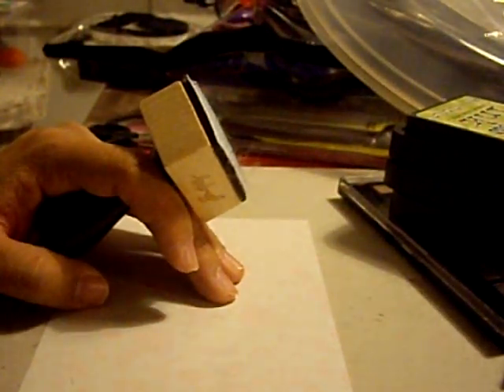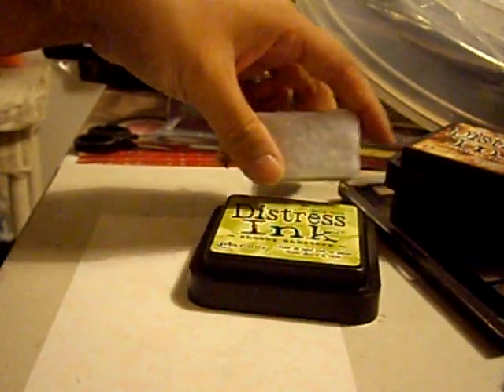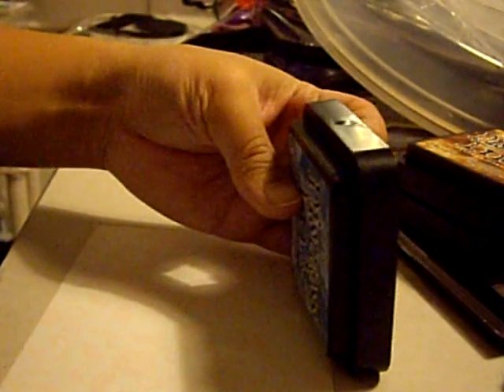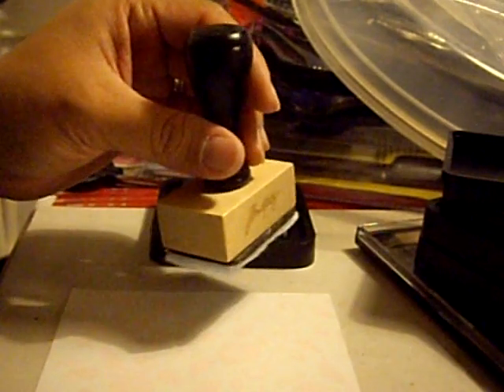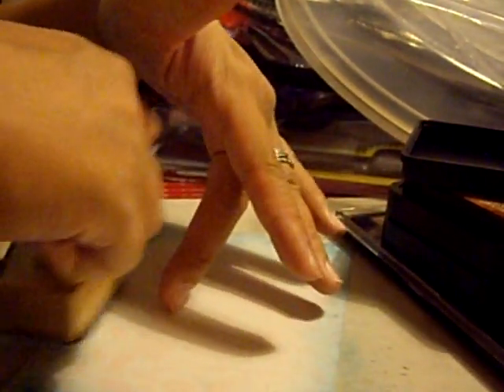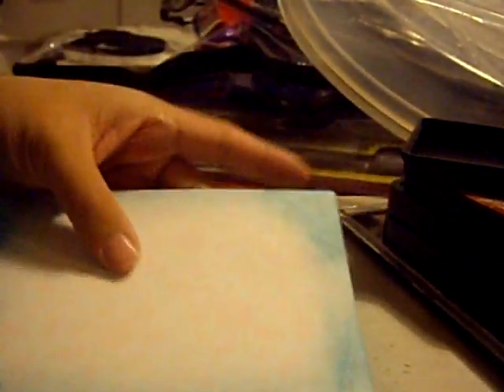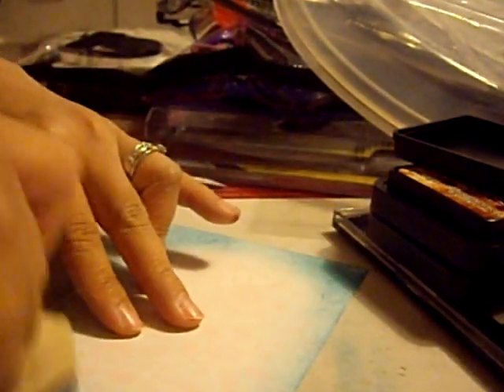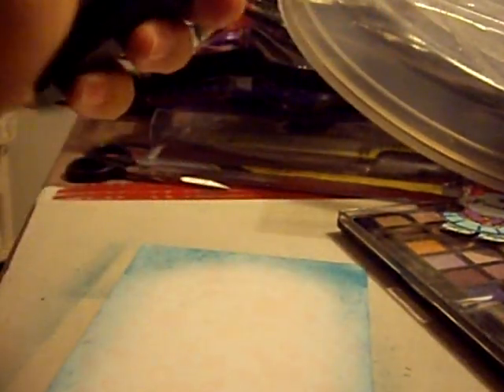How to Blend With Tim Holtz's Distress Inks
This is just a basic/beginning video on how to blend with the Distress Inks along the edge of a piece of paper or card stock.

As I continue experimenting with Distress Inks - I'll share some tips and ideas with you!